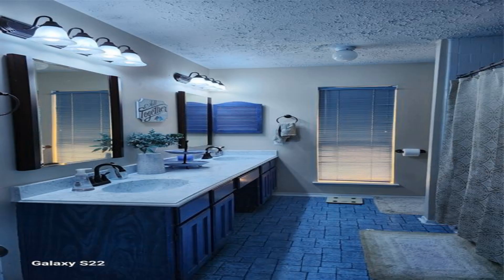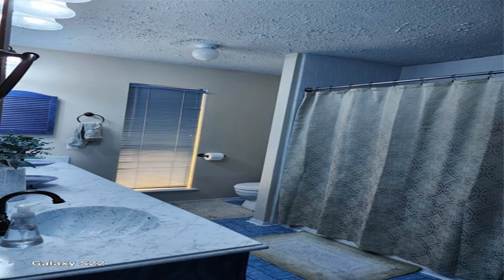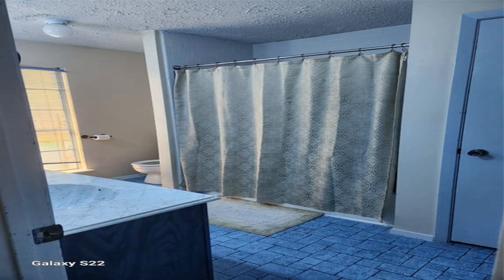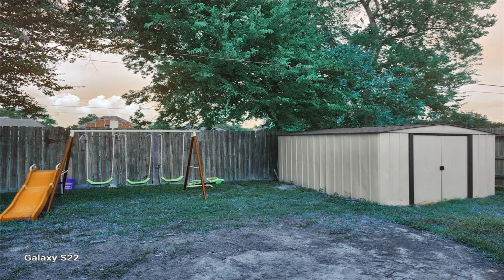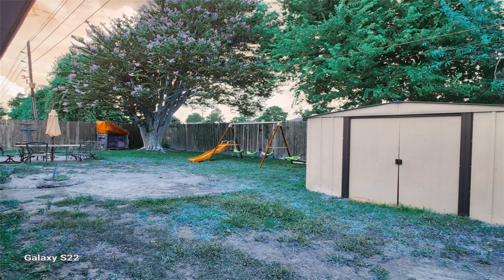13330 Oak Ledge Dr Houston TX 77065 Is For Sale Only For $252,000 (164/Sqft.)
Come see this rare listing nestled in the Oak Cliff neighborhood. Just seconds from Hwy 290 and FM 1960 with many great amenities such as a major hospital, great restaurants, great schools and great shopping nearby. This 3 Bedroom 2 Bath is the perfect place to raise a family. There are no Backyard neighbors and the home has never flooded as it is not located in a flood zone. Home has a great sized kitchen and an outdoor sitting area located at the foyer of the home. The refrigerator is included which matches the stainless steel appliances. Come see it soon and be ready to make an offer as this home will not last long on the market. shorts